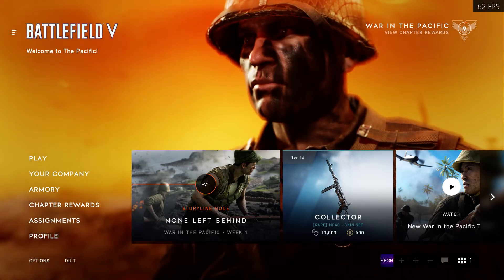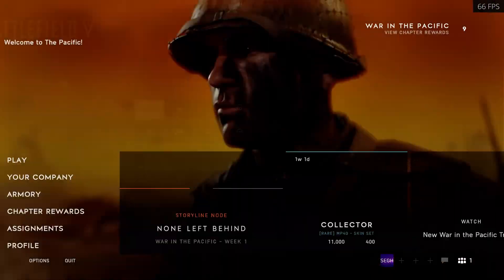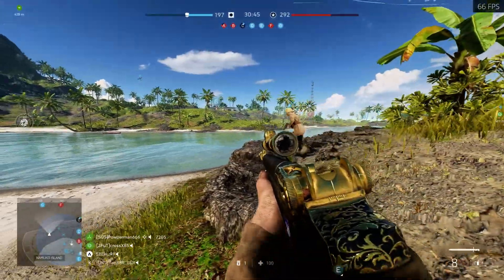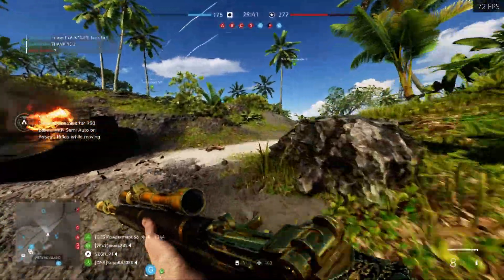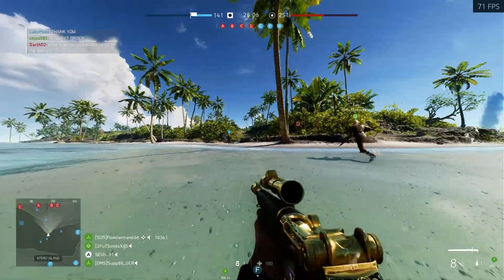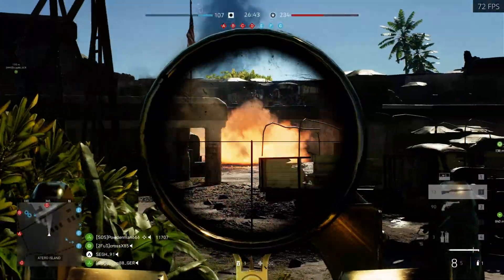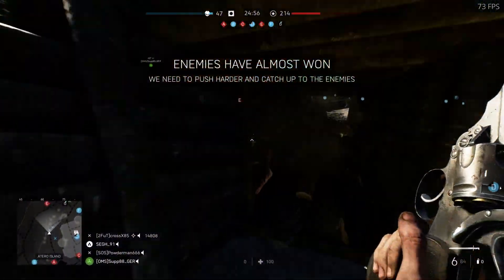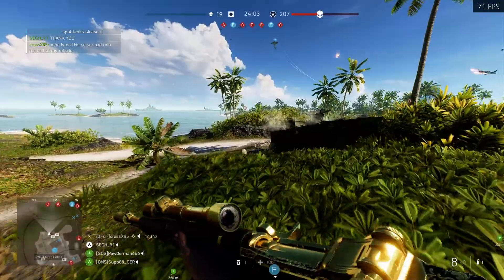Battlefield V M1 Garand - Gameplay Commentary by SEGH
Hello, World! SEGH here and I am doing great! How about you? I hope you guys are also doing great!

This is my first commented video and I have tried my luck with a live commentary, as my skills on editing are none and I was too tired to try any editing out.

If you did enjoy the video, let me know and keep me updated, as I am open to friends and gamers looking for a spot to chill and have open discussions about many topics, not only gaming.

Thanks for your time, I have been SEGH and I wish everyone all that is best! Bye!